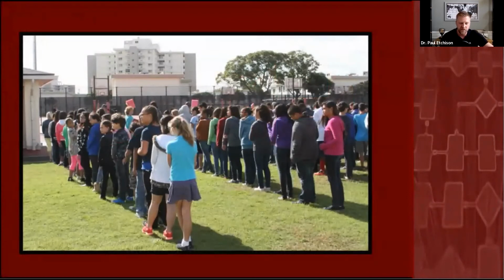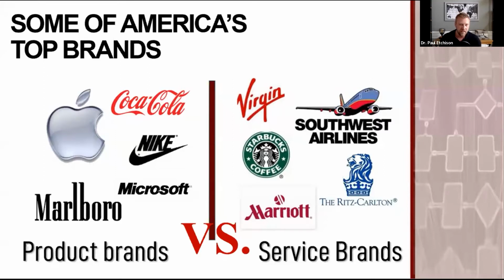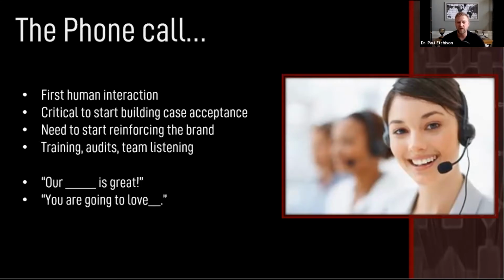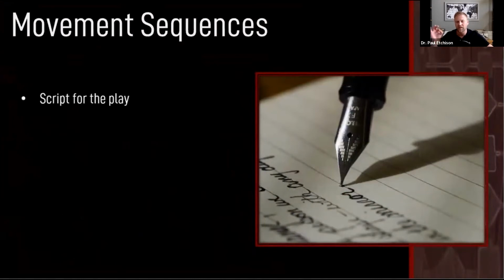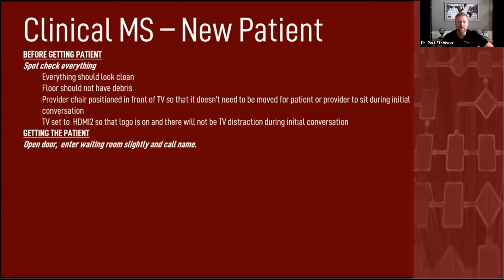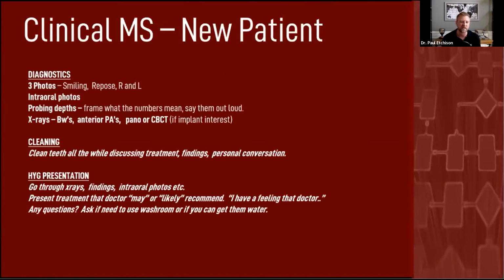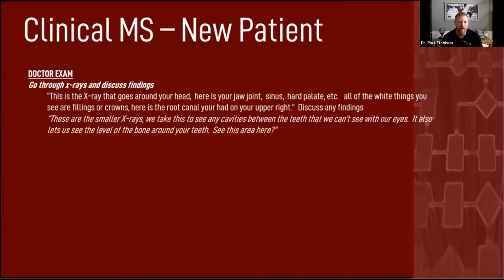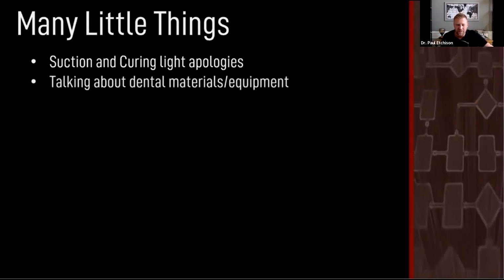Systemize Your Patient Experience with Dr.Paul Etchison | CareStack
In this webinar,  Dr. Etchison will share his tried and tested system for creating the kind of patient experience that will grow a practice organically through referrals. Learn about the importance of branding and touchpoints, how to create your script for your "play",  and how to use little strategies that get big results to generate 5-star reviews, referrals,  and better case acceptance.